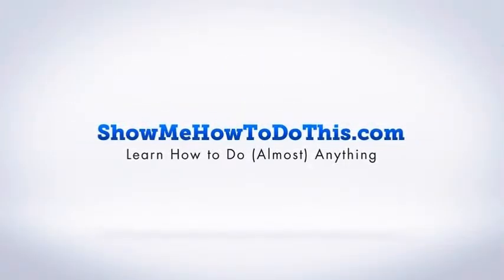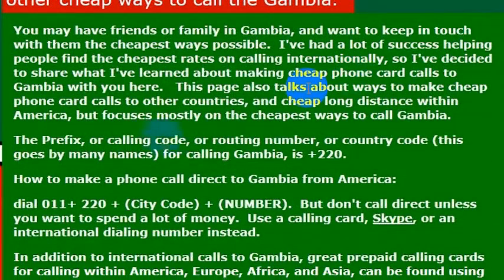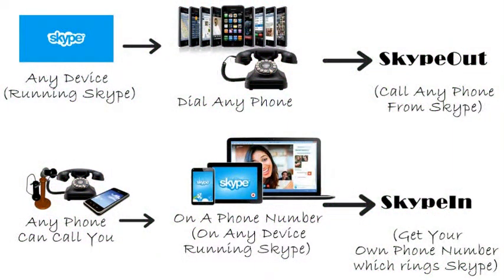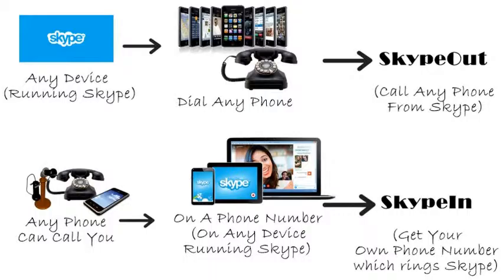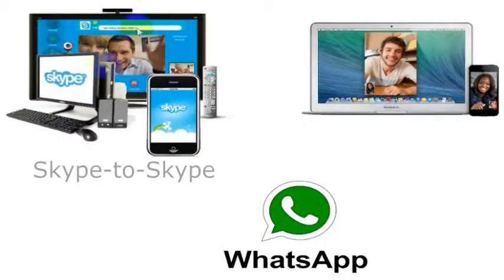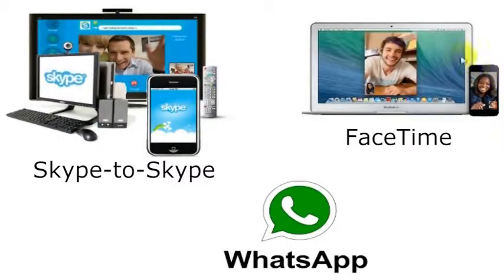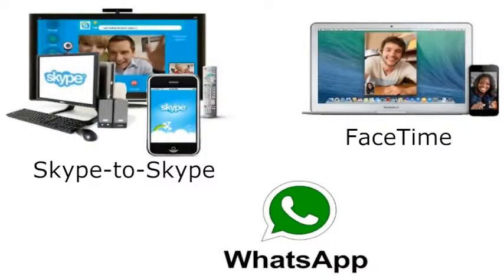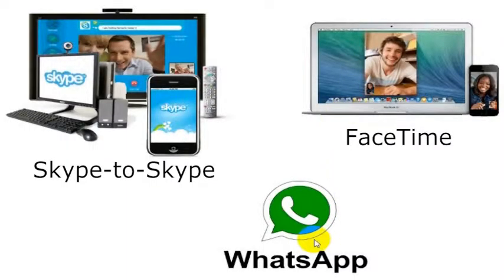How To Call the Gambia From America (USA)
How to Call Gambia from anywhere in the United States